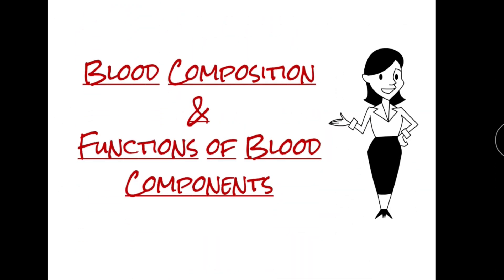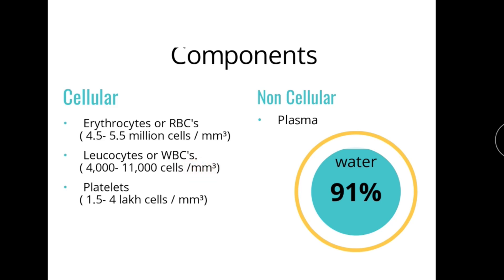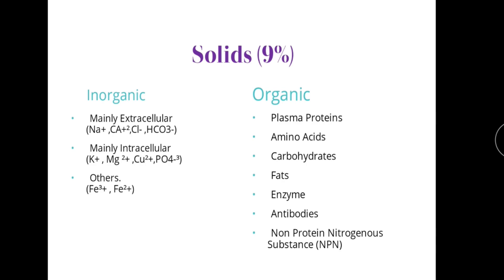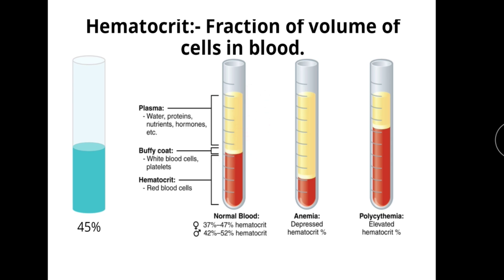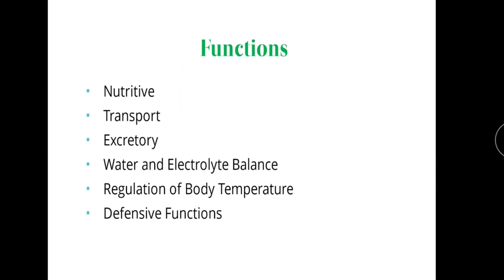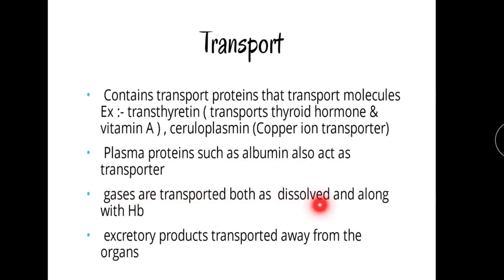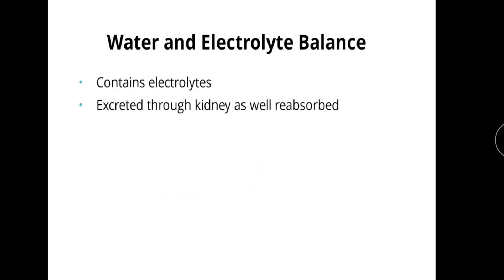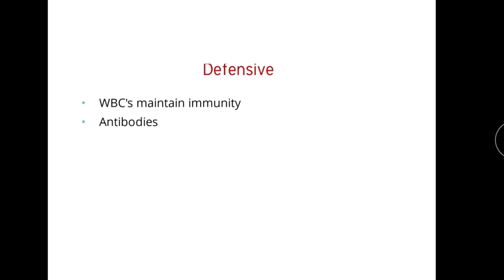Blood Composition and function of blood Components | Haematology | MBBS 1st year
hiiii

Hope you might understood 20% of the lecture  ! then it's absolutely fine ☺️

I am in second year so some mistakes may happen consider exposing these .